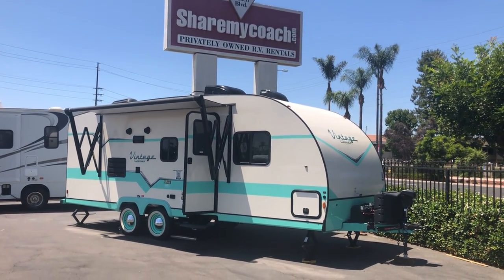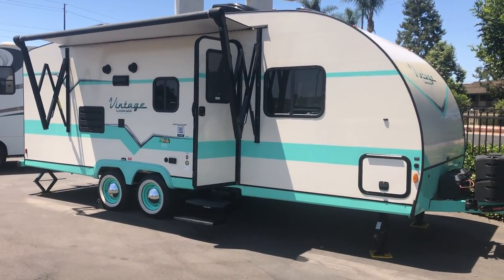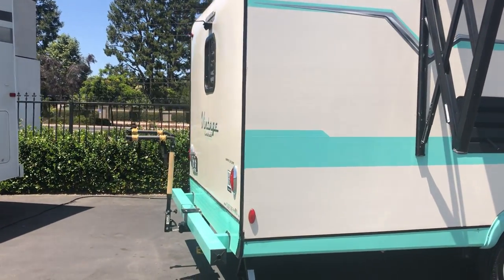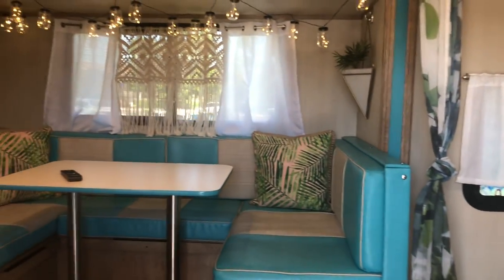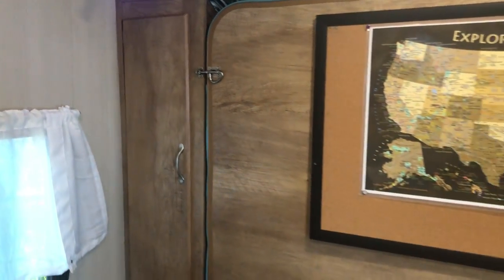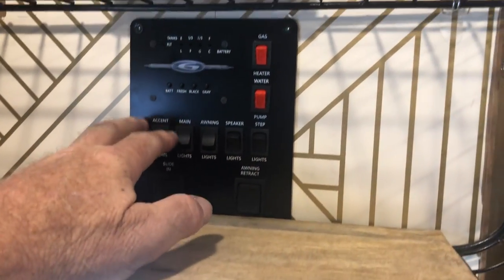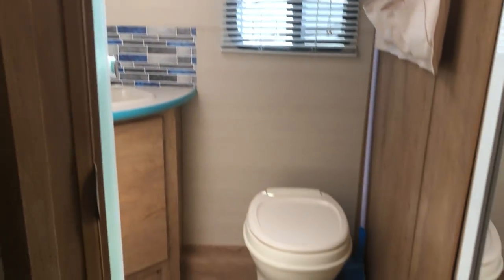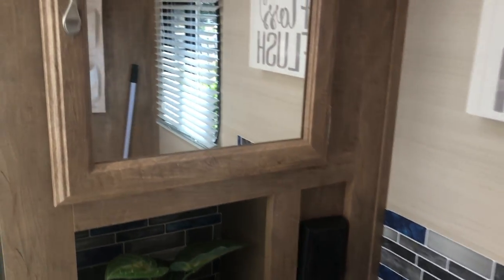#2132 23' Vintage Cruiser Trailer Rentals Orange County ShareMyCoach.com